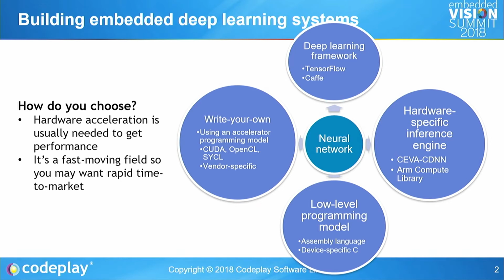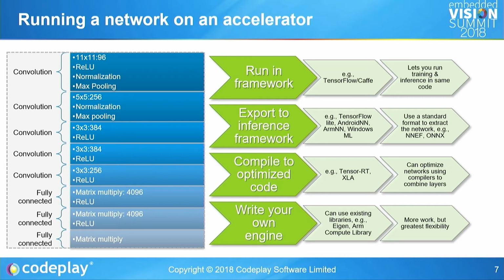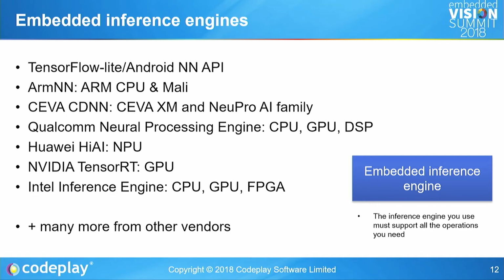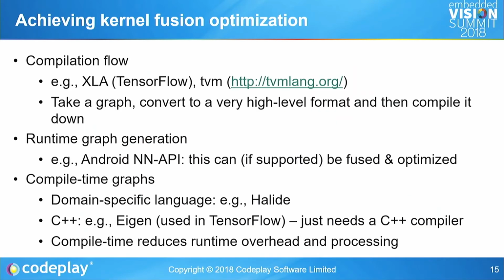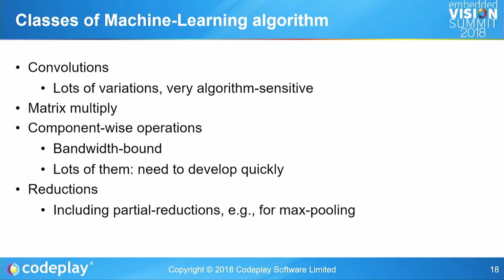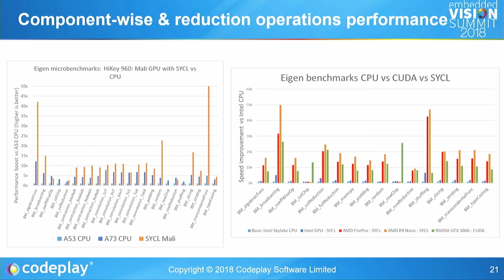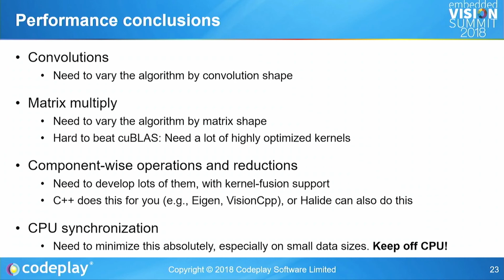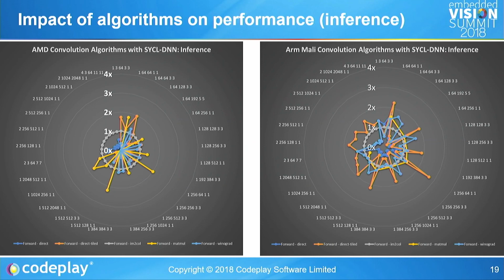"Techniques for Implementing Inference Software Efficiently," a Presentation from Codeplay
Andrew Richards, CEO and Founder of Codeplay Software, presents the "Programming Techniques for Implementing Inference Software Efficiently" tutorial at the May 2018 Embedded Vision Summit.

When writing software to deploy deep neural network inferencing, developers are faced with an overwhelming range of options, from a custom-coded implementation of a single model to using a deep learning framework like TensorFlow or Caffe. If you custom code your own implementation, how do you balance the competing needs of performance, portability and capability? If you use an off-the-shelf framework, how do you get good performance? Andrew and his company have been building and standardizing developer tools for GPUs and AI accelerators for over 15 years.

This talk will explore the approaches available for implementing deep neural networks in software, from the low-level details of how to map software to the highly parallel processors needed for AI all the way up to major AI frameworks. This will start with the LLVM compiler chain used to compile for most GPUs, through the OpenCL, HSA and SYCL programming standards (including how they compare with CUDA), all the way up to TensorFlow and Caffe and how they affect the key metrics like performance.